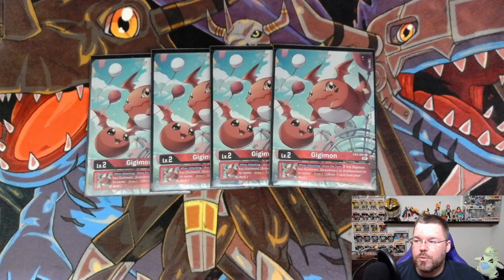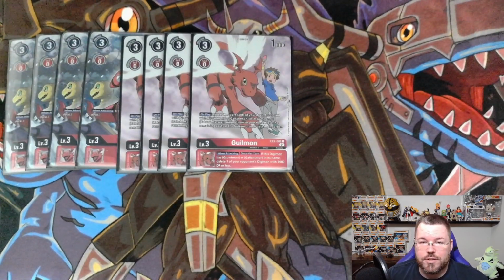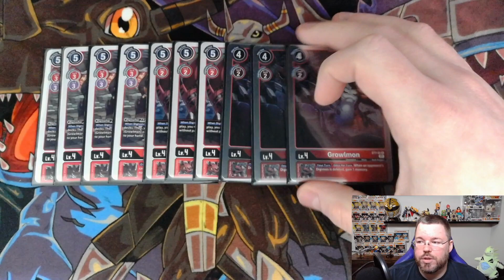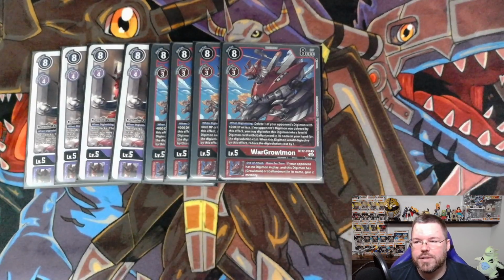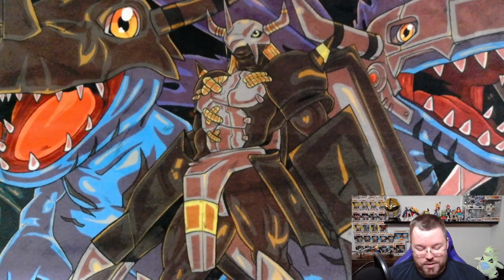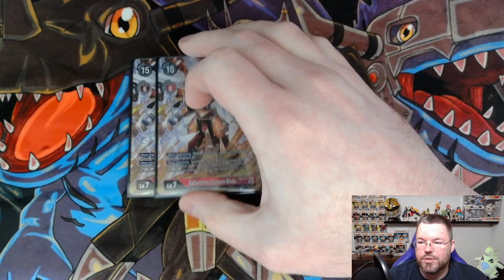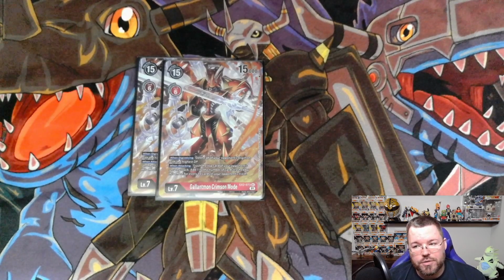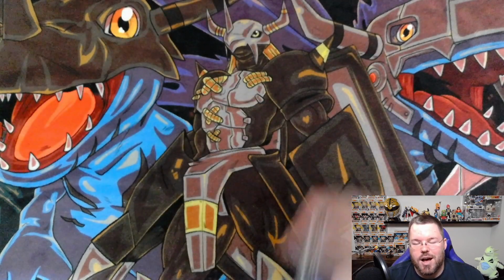Megidramon Loop feat. Gallantmon Deck Profile | Digimon Card Game | BT13 Versus Royal Knights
Hey guys and gals! I'm Sean. I do pack openings, gameplay, and deck profiles for Digimon. We're always on the hunt for our favorite cards of each set.